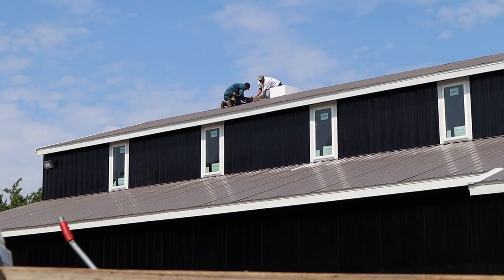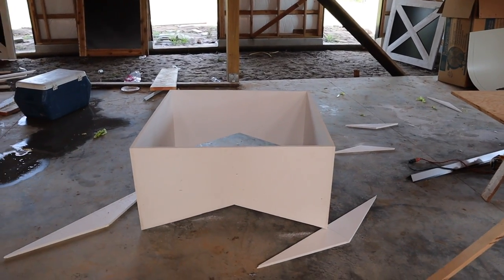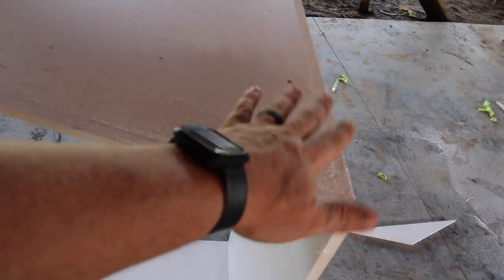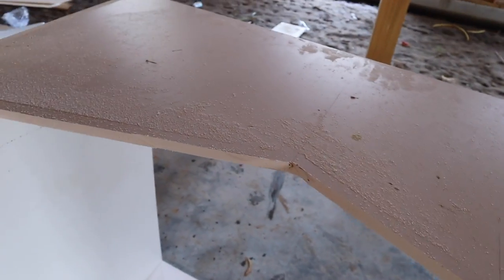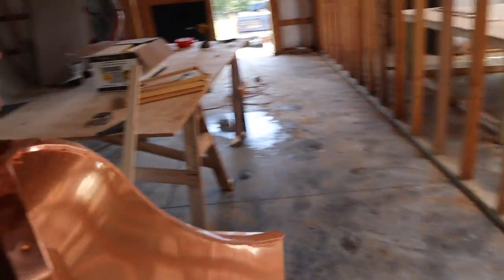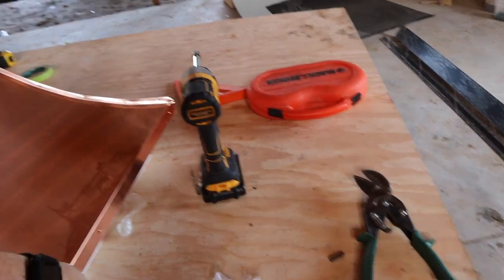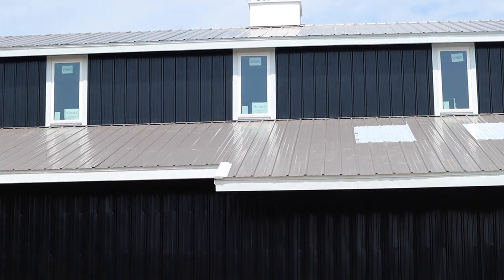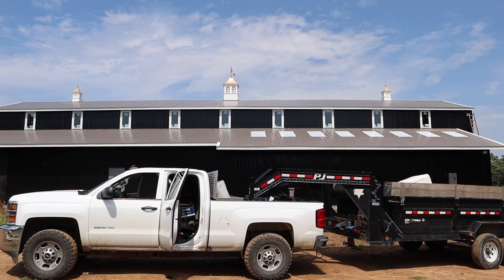Blackberry Ridge Barn Series #34 - Cupolas Part Three *Installed*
Finally we are setting the Cupolas!!! This is a really nice touch and sets off the barn!!

See you on the ridge!